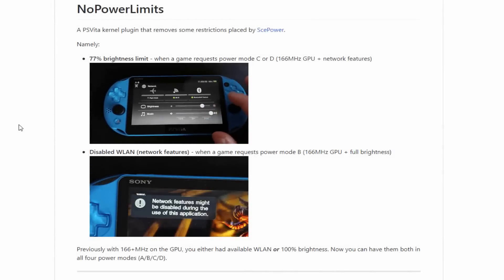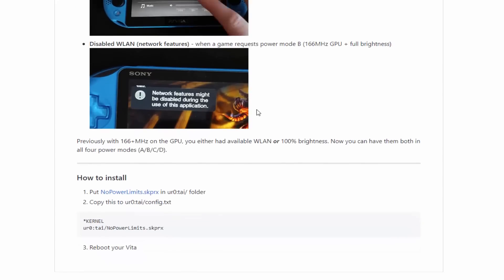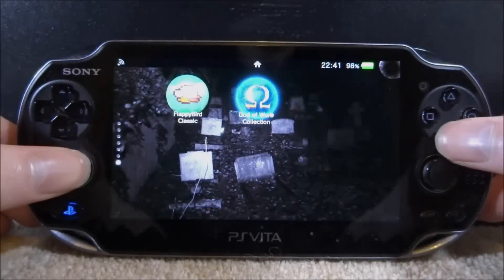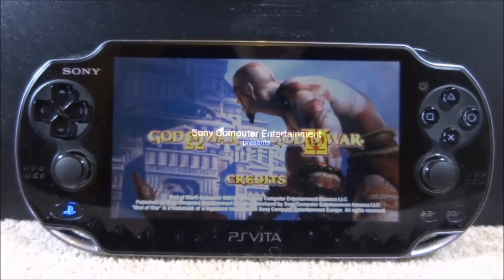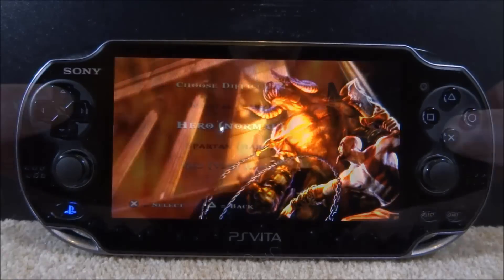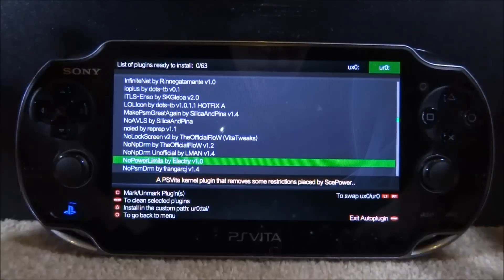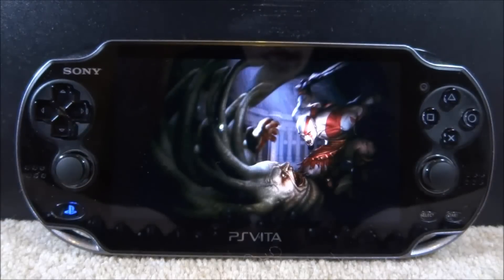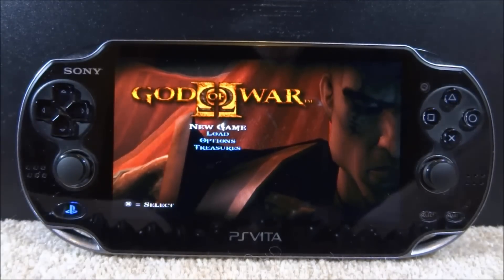PS Vita NoPowerLimits Plugin! Fixes 77% Brightness & WLAN!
NoPowerLimits is a simple PSVita kernel plugin that removes some restrictions placed by ScePower. Fixes the 77% brightness limit and the Disabled WLAN (network features)